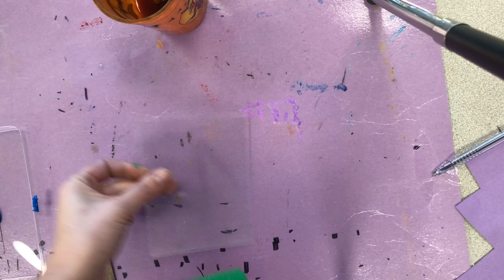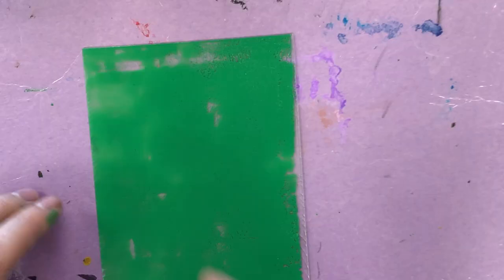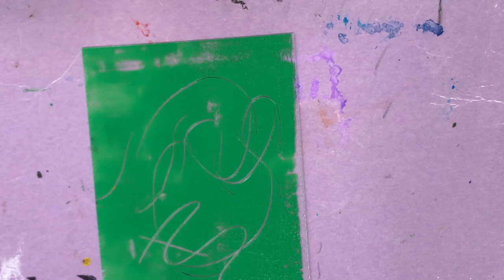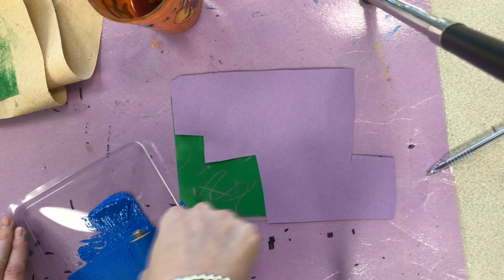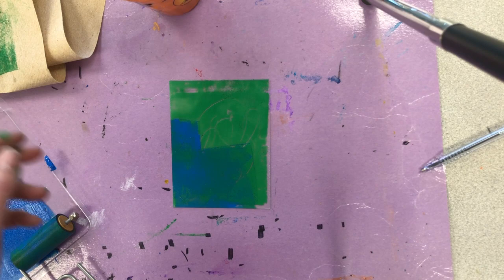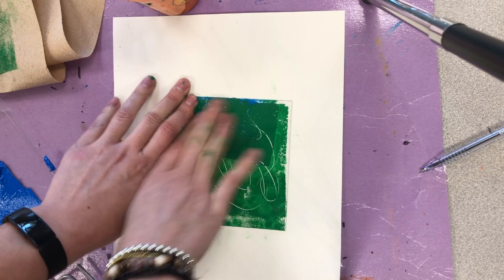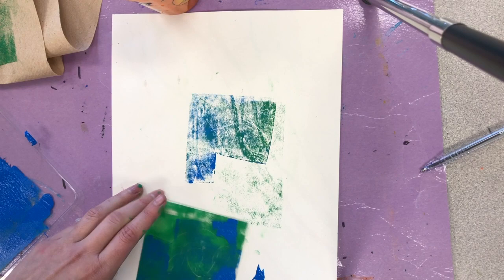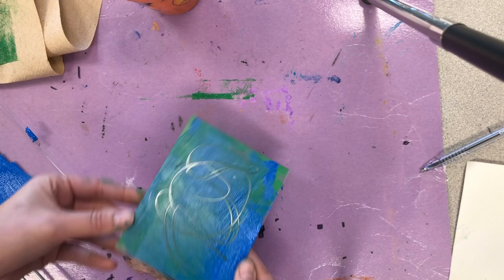Printmaking: Monoprint with plastic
Learn how to create a monoprint with plastic